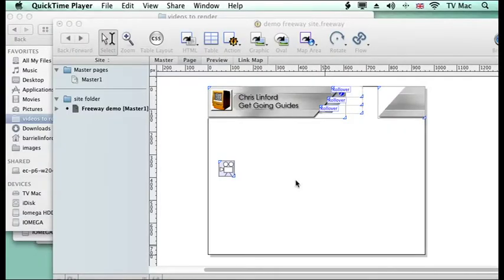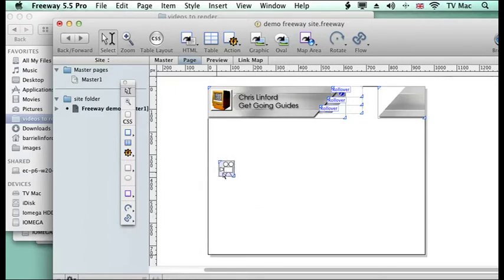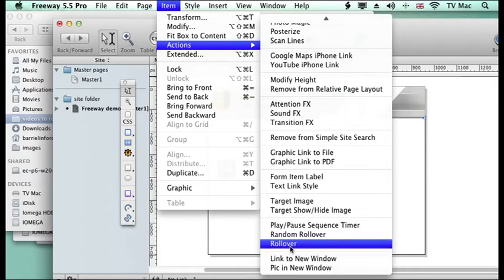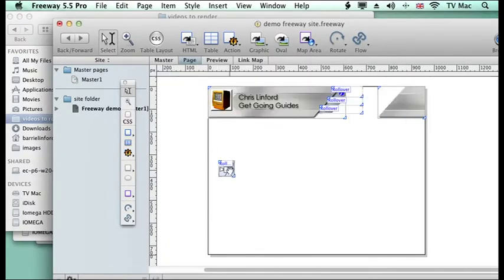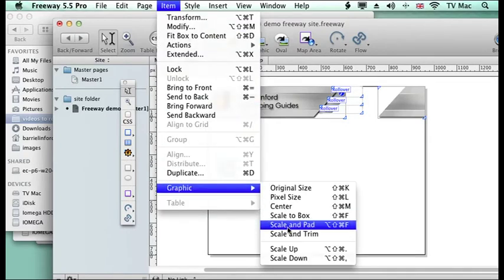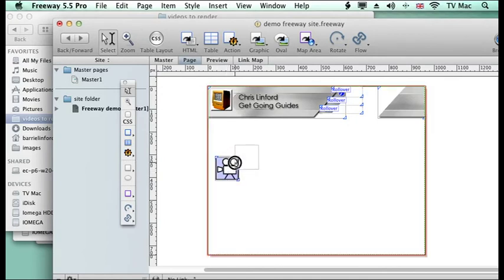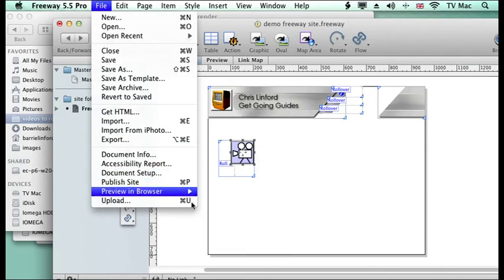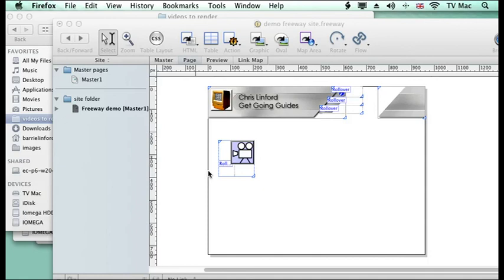Freeway Lesson 21 - extra effects with rollovers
You can use the rollover action to create more than just a simple image swap.